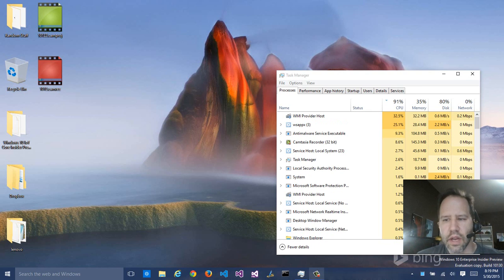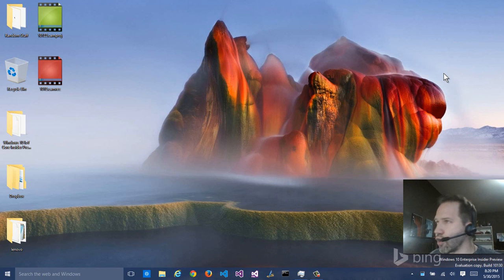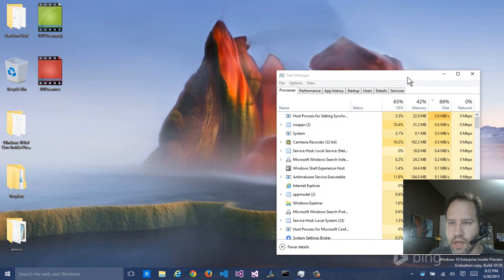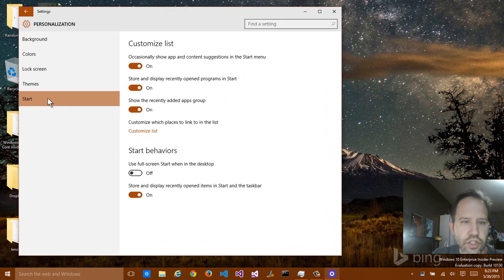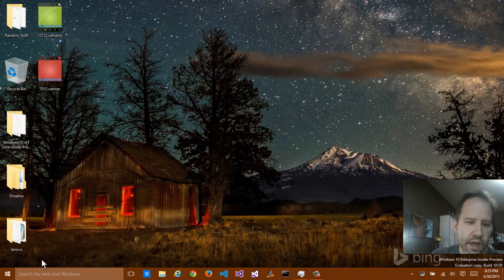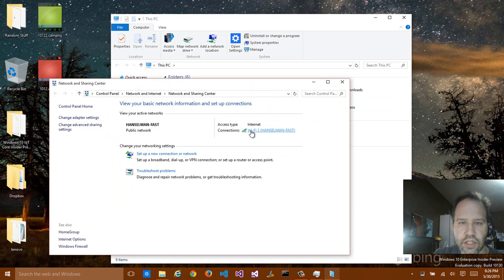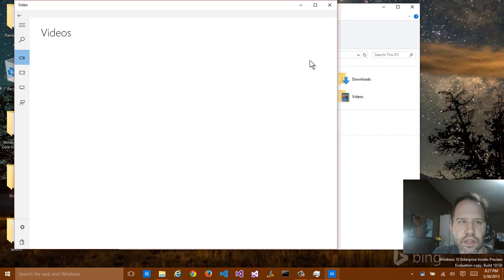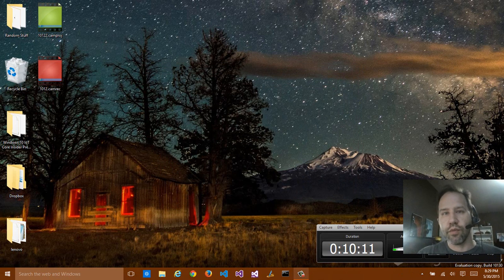Windows 10 - 10130 - Technical Insiders Preview - Tour of Changes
This is Windows 10 Build 10130 - Technical Insiders Preview - Tour of Changes